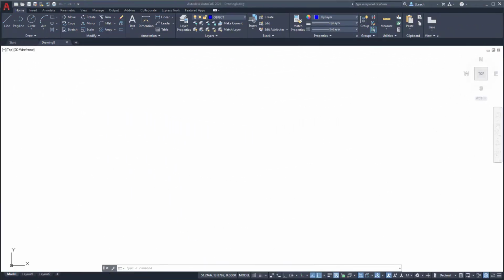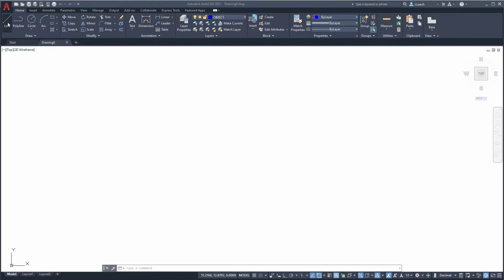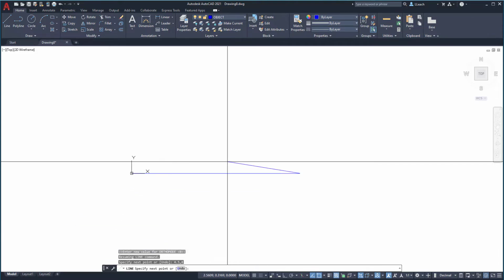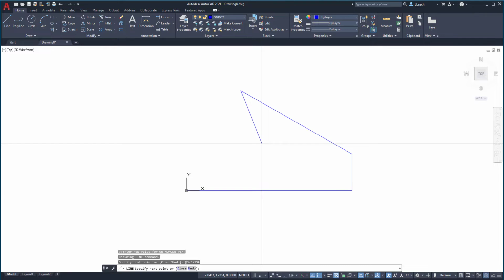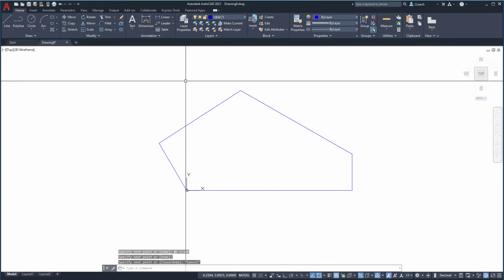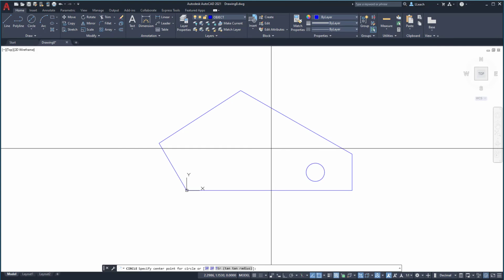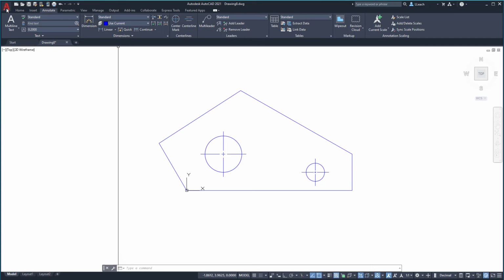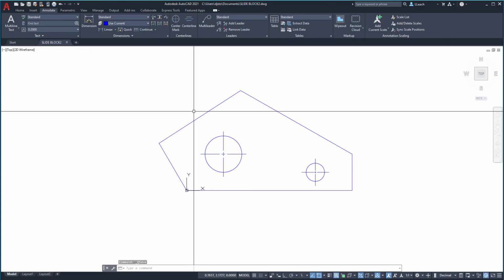AUTOCAD SLIDER BLOCK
Creating the Slider Block in AutoCAD with relative and polar coordinates.